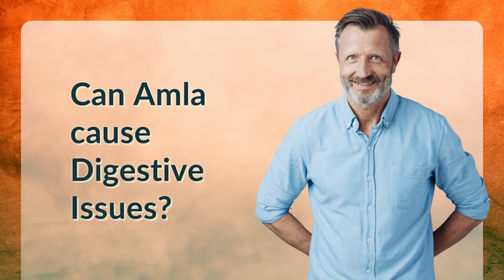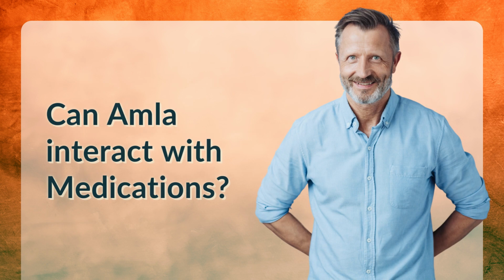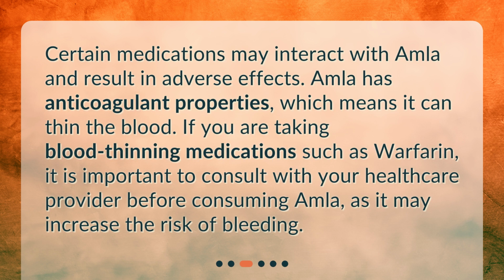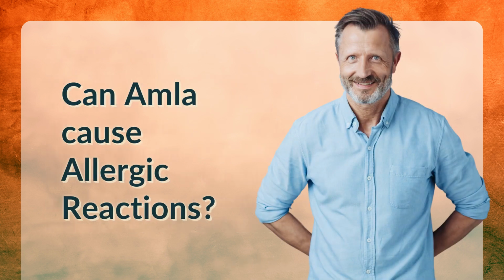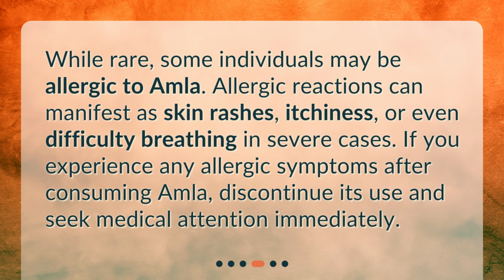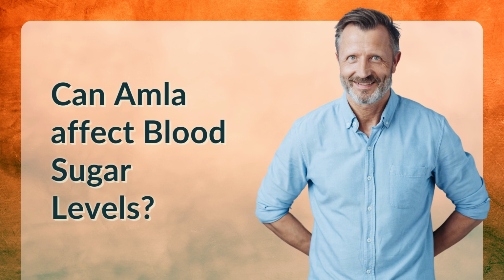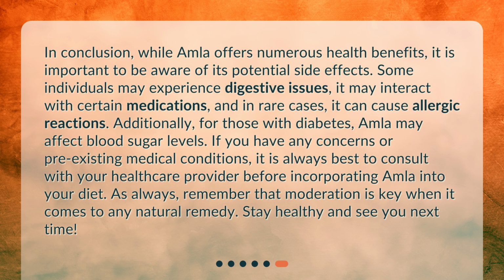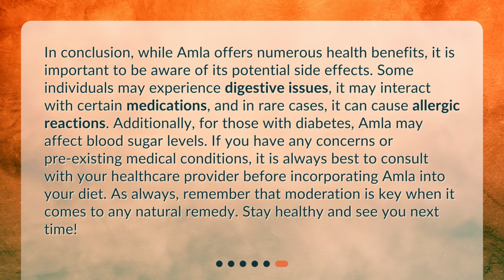Common Side Effects of Consuming Amla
What are the common side effects of consuming Amla? • Discover the potential side effects of Amla, the Indian Gooseberry, in this informative video! From digestive issues to interactions with medications, learn how to use this natural remedy safely and effectively. Don't miss out on this essential knowledge for your health journey!

00:00 • Common Side Effects of Consuming Amla
00:29 • Can Amla cause Digestive Issues?
00:59 • Can Amla interact with Medications?
01:23 • Can Amla cause Allergic Reactions?
01:46 • Can Amla affect Blood Sugar Levels?